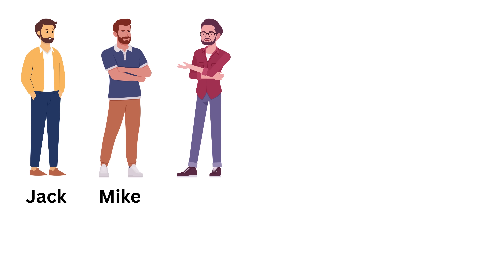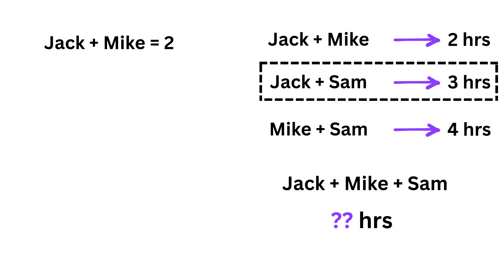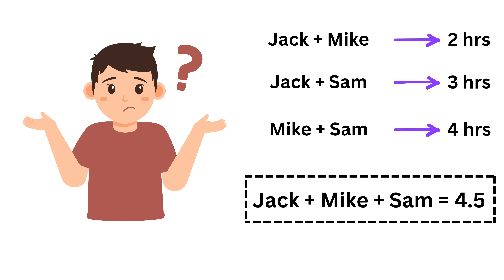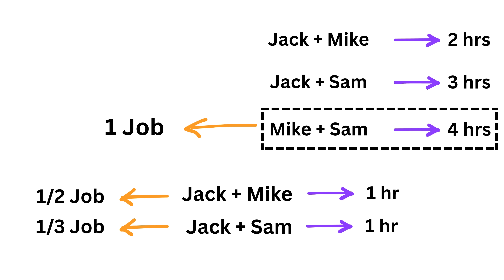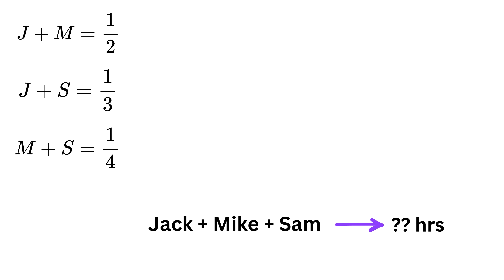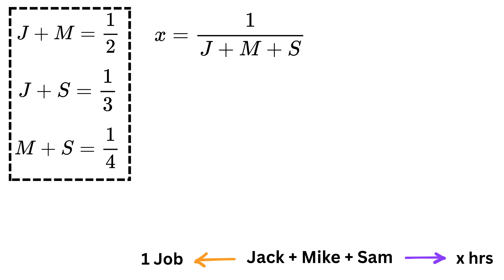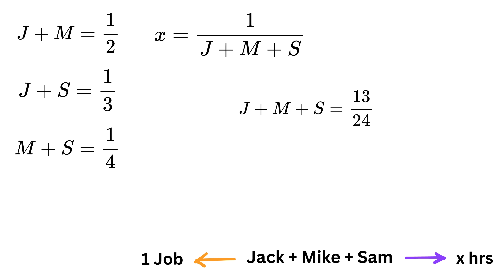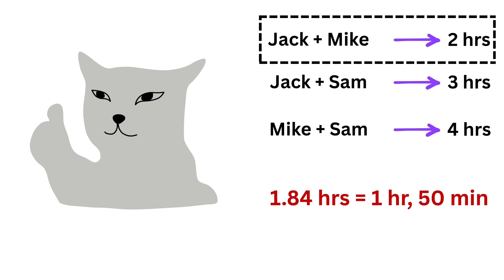98% Failed to Solve This Math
Amazon Interview Questions | Google Interview Questions | Nice Exponential Equation! | Nice Cubic Equation! | Math Olympiad | Oxford University Entrance Exam | Harvard University Entrance Exam | Only 1% of Students Got this Math Question Correct | You should know this trick